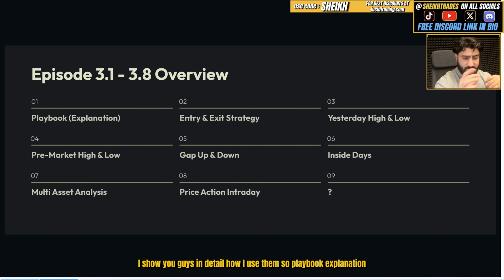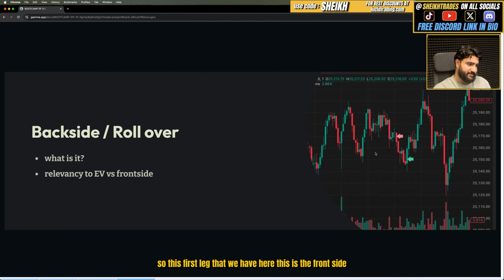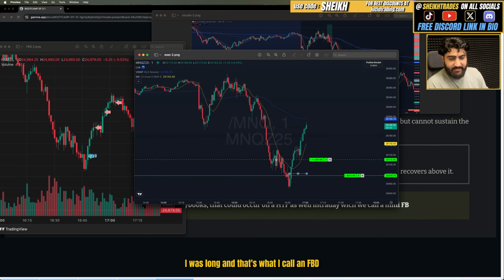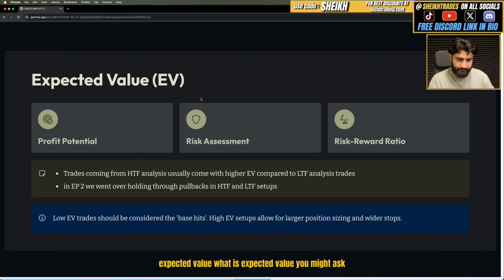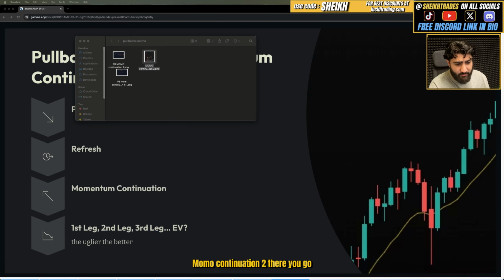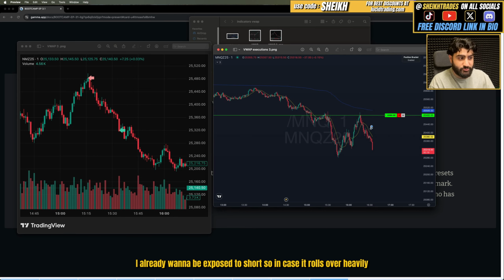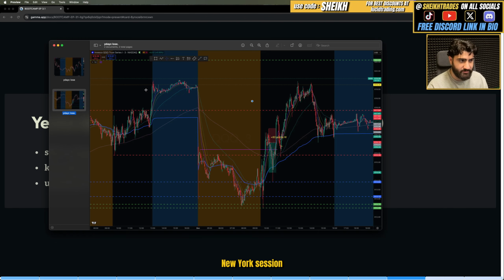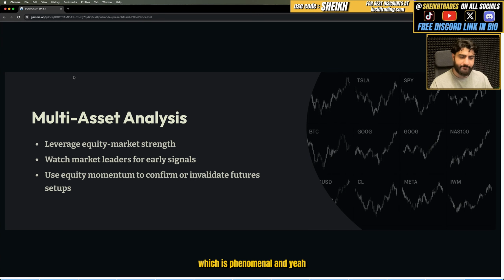BOOTCAMP EP 3.1: Playbook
In this episode we cover:
1. EP 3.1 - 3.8 overview
2. bar by bar breaks
3. backside / rollovers
4. failed breakouts / failed breakdowns (FBD, FBO'S)
5. failed FBD /FBO
6. expected value (EV)
7. pullbacks, refreshes and momentum continuations
8. indicators (EMA, VWAP)
9. VWAP reclaims & retests
10. yesterdays VWAP
11. yesterdays close
12. opening range breakout (ORB)
13. multi asset analysis

@sheikhtrades ON ALL SOCIALS!